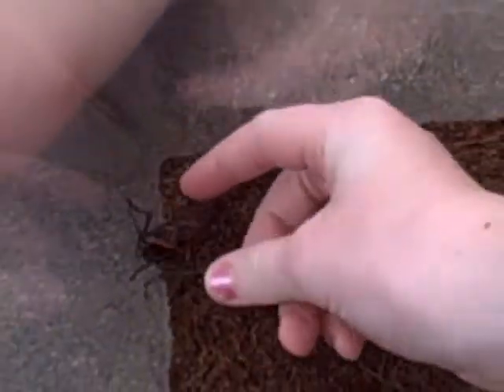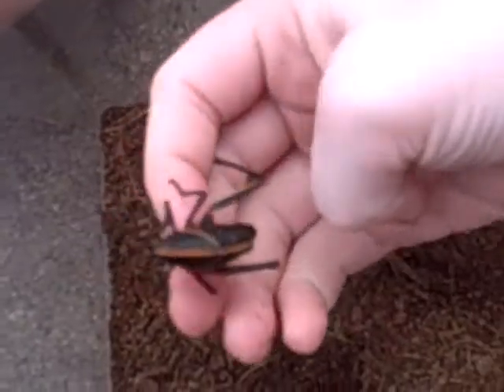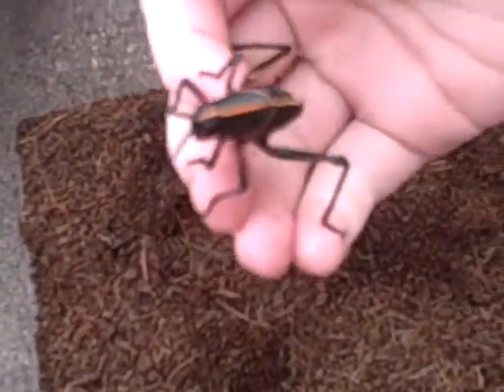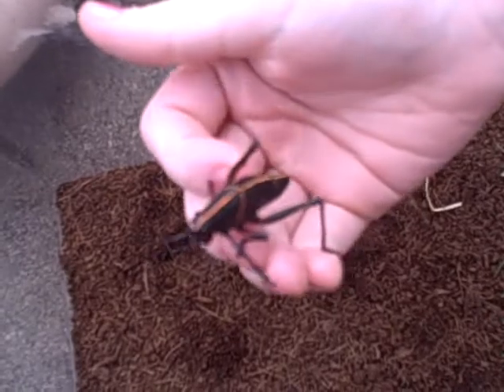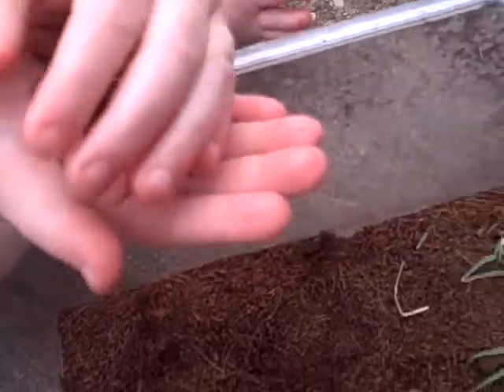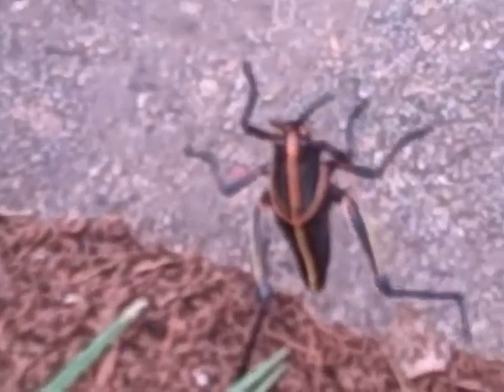Patricia's Pets- Eastern Lubber Grasshopper (Romalea Microptera)